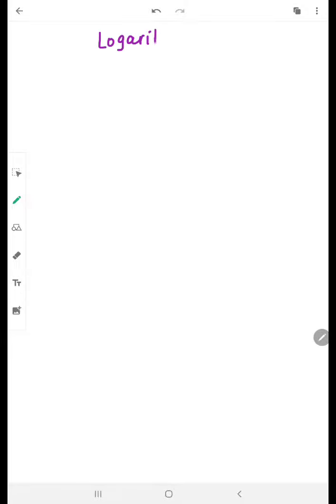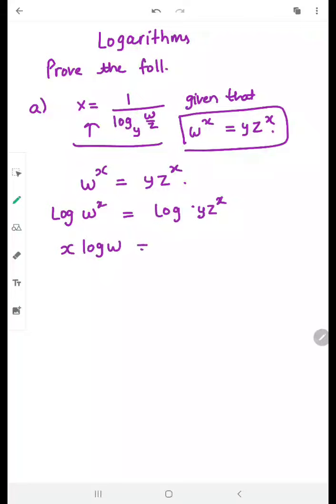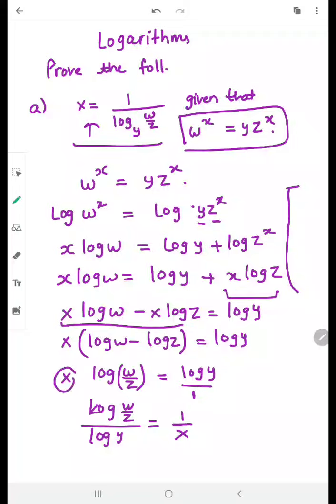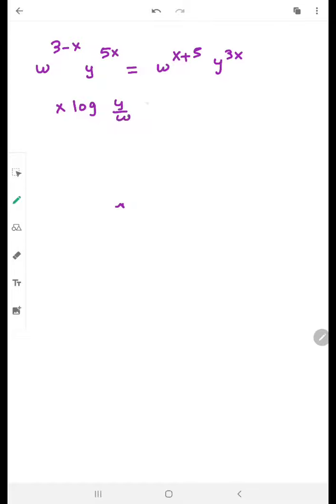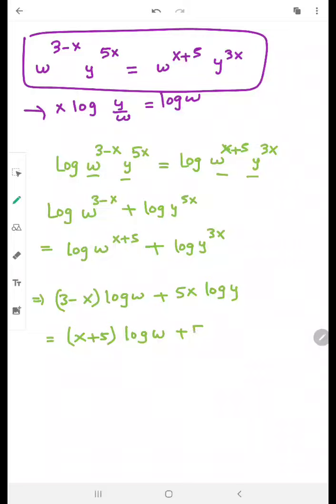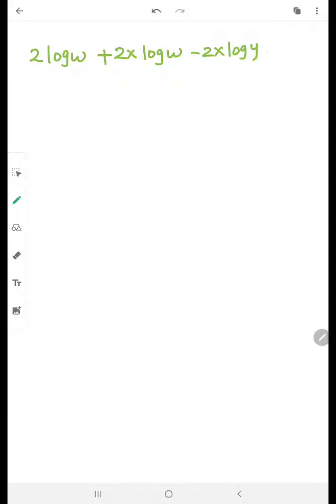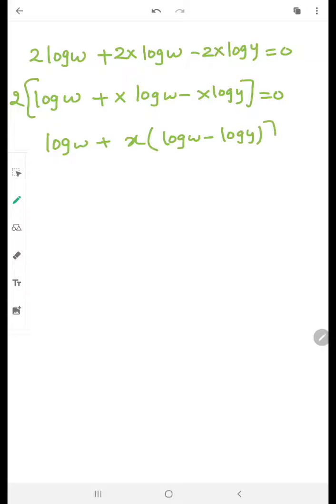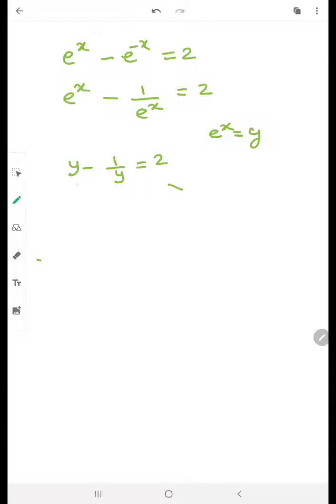Logarithm video 2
Prove questions, solving equations